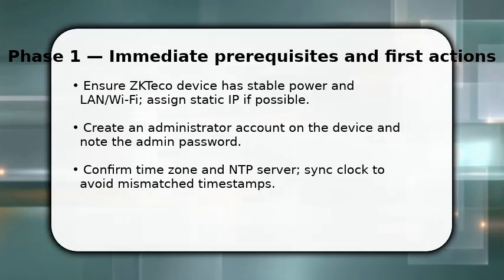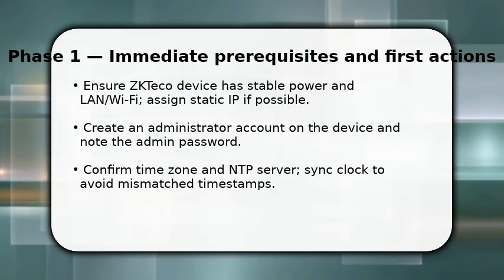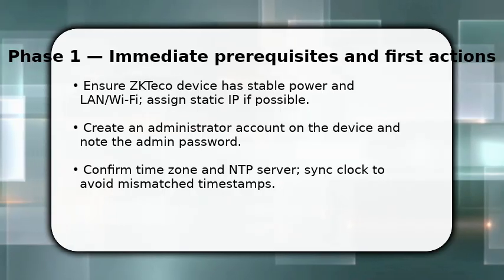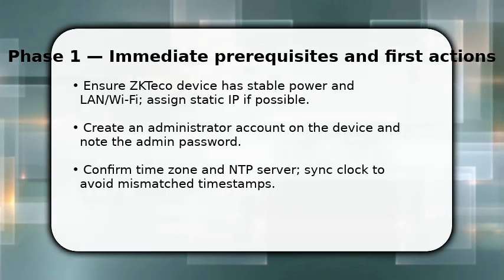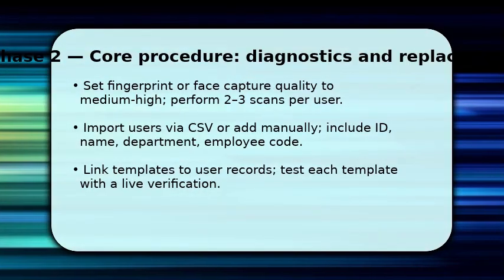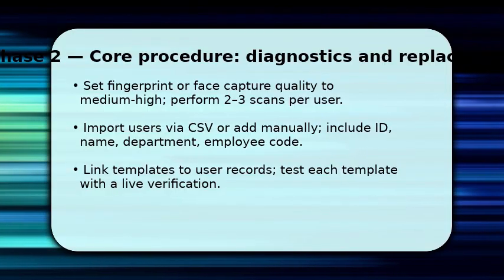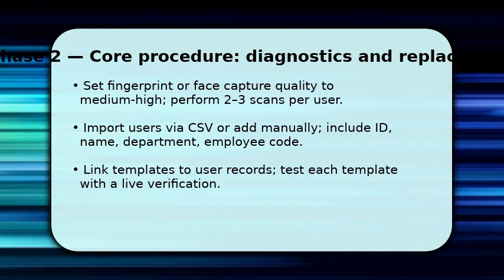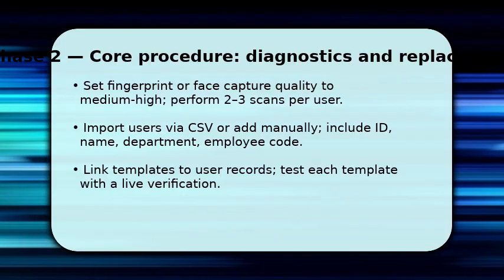How to Use Zkteco Attendance Management (full Guide)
How to Use Zkteco Attendance Management (full Guide) | 🔒 Surfshark VPN Deal — Stay private and secure. $1.99/mo + 3 Months Free ▸

Dive into the comprehensive guide on using ZKTeco attendance management software. Learn how to streamline your check-in process, integrate with various systems for seamless data collection and analysis, and enhance security at entry points like schools or events.

ZKTeco Attendance Management, Check-In Process, Integration Systems, Data Collection Analysis, Event Security Enhancement, School Check-ins, Attendance Software Guide, Point of Sale Integration for Events, Biometric Access Control, Visitor Tracking Solutions